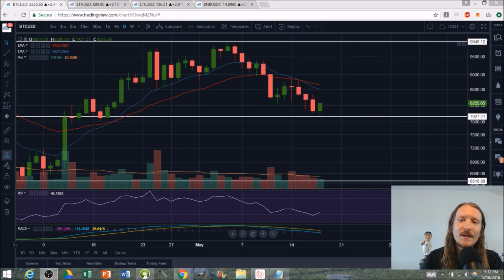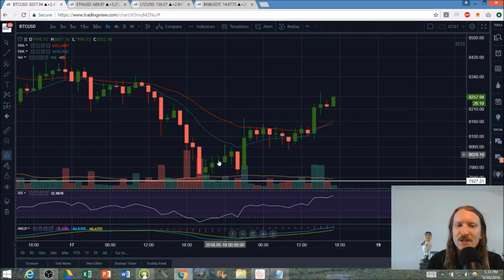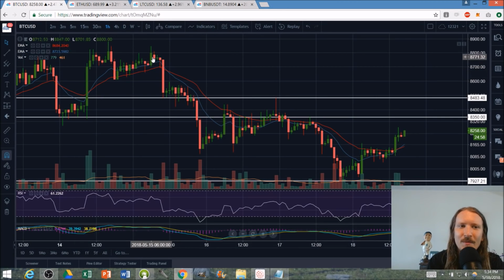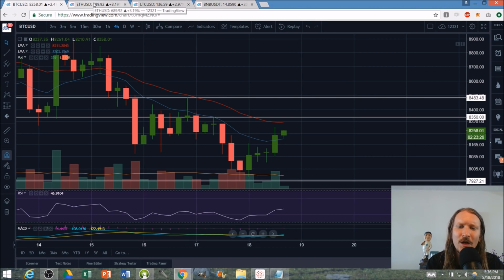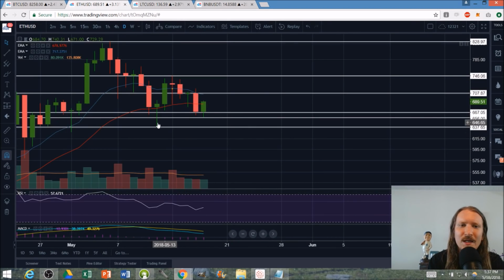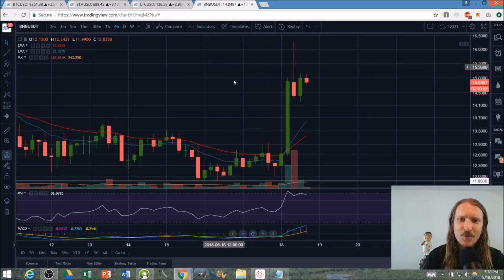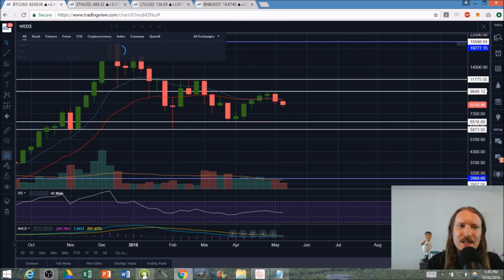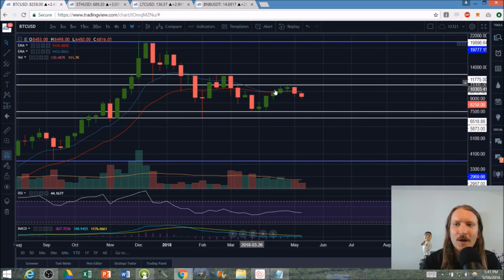Bitcoin Ethereum Litecoin BNB Technical Analysis Chart 5/18/2018 by ChartGuys.com